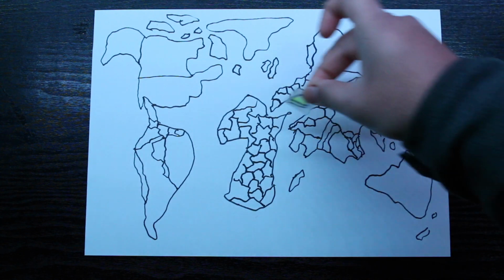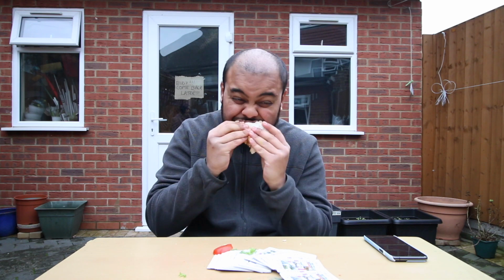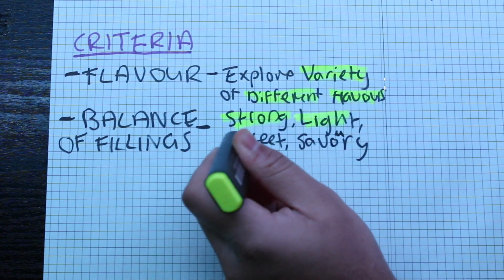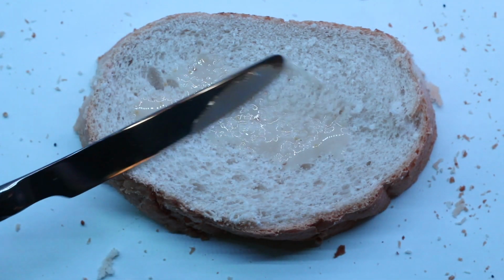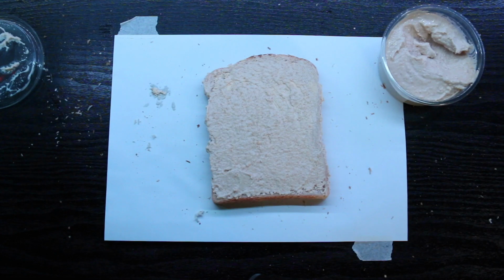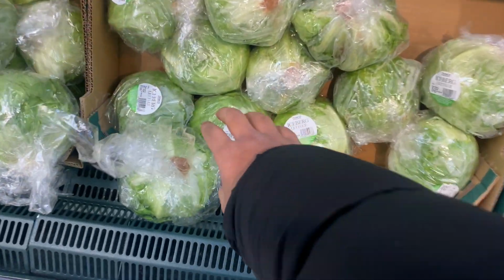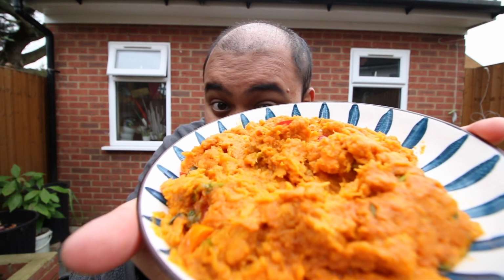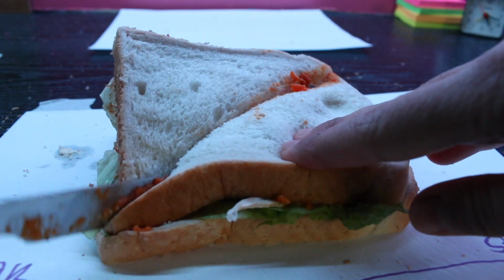HOW TO MAKE THE PERFECT SANDWICH (2022) A Dedicated Movie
In this film I demonstrate how to make my perfect sandwich which includes a balance of flavour, fillings, and nutritional benefits. Watch till the end to find out my secret ingredient.

NEC MUSIC - Taffanel: Wind Quintet in G Minor - III. Vivace

I make short films on YouTube. A visual representation of my perspective on life.

Why create short films?
It took me a few years to figure out, but when I did, the feeling was like no other. I had experimented with every kind of job you can imagine, well not EVERY kind, but enough to know that my only passion in life hid behind a camera lens that lay tucked away at the back of my cupboard.

I've always been convinced that the world consists of two types of people. Those who want to make money, and those who simply want to make stuff. In other words you're either driven towards the idea of financial freedom or the idea of expression through art. Only a rare handful of individuals have found the perfect balance between the two, however I'm one of those who sit comfortably on the spectrum consisting of a life to CREATE. That's not to say there's anything wrong with making money or expressing the desire to make as much money as possible. If that's what brings you fulfilment and happiness then you've cracked one of life's most difficult objectives. However, this man-made "thing" that most people end up chasing for the entirety of their lives became my single biggest enemy. Money has always been a huge barrier in my persuit to dedicating a life of expressive filmmaking (as most filmmakers can relate), but thankfully my purpose and vision has always remained consistant.

If I could spend each and every day creating pieces of content for the purpose of telling a compelling story whilst expressively giving others my unique perspective on life, I would live a completely fulfilling life. But the reality is far more complicated and the truth is that only a handful of individuals are blessed with the time and freedom to use their 24 hours however they want, without the distraction of money. In short, I create short films because I have to. I create short films because It is something that is intrinsically hardwired into my subconscious. We all have goals and aspirations that come from a place of PURPOSE. What's my purpose? To tell stories through film that help encourage others to view life through a different lens.

My style of filmmaking...
My style has changed drastically over the years with a number of individuals being responsible for what my work looks like today. However, whilst learning my craft in the early days, I was introduced to a number of different filmmaking styles and concepts. Most of which I would try to replicate by spending hours making my content look as near to "perfection" as possible. Frustrated and fed up with my lack of originality, I soon realised the extent of disapproval I had towards certain filmmaking "norms" that most follow. I wanted to pave a new path for myself that swayed away from the traditional route. This new path would scrap the emphasis on pretty asthetics for a bold, unorthadox style where the STORY would take centre stage.

Today, each and every single one of my films follow the 3 structure storytelling model (setup, conflict, resolution). Throughout these 3 stages I focus on developing the story by bringing captivating footage and an unconventional style of editing together to create an alternate interpretation for the viewer. I stress less on the visual layout of my work and focus more on how much impact the visual layout creates. The gear never matters, nor does the amount of experience someone has with it. All that matters is the execution. I always strive to stand out with my execution. The competition never matters. Nor do their pretty B-Roll footage or stunning drone shots. All that matters is the execution. Once again, I always strive to stand out with my execution. I compete only against myself.

Podcast: Behind The Scenes by: Lookitsfarhan